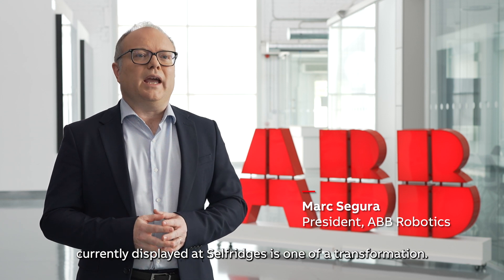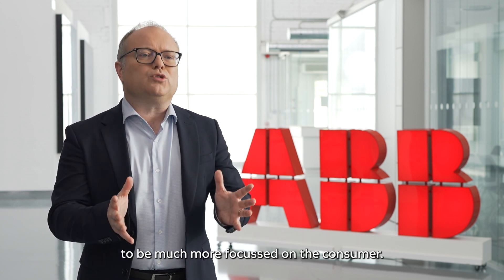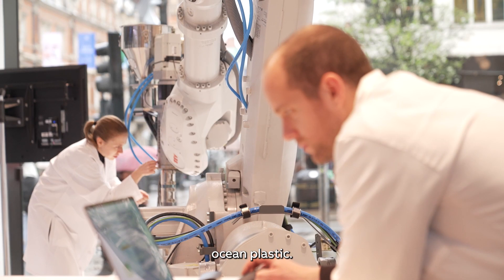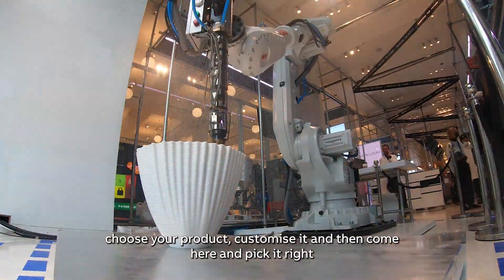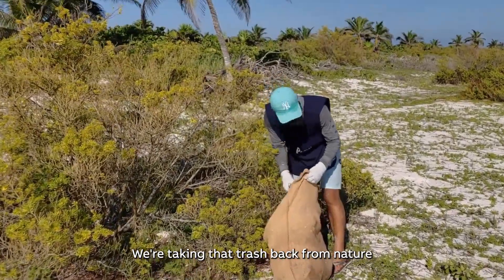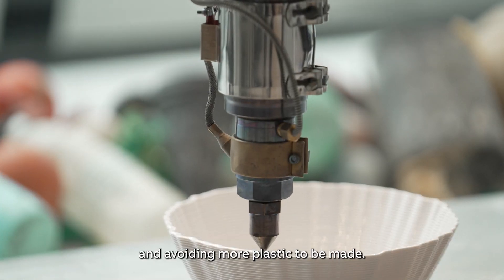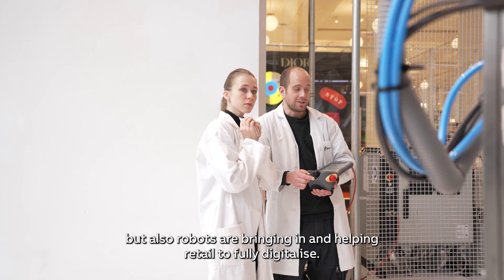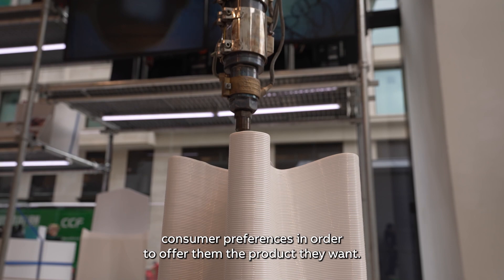The Future of Retail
Throughout April 2022, an ABB robot will be in Selfridge’s, one of London’s premier department stores on Oxford Street, 3D printing a variety of personalized designer objects. As well as challenging consumers to think about how the goods they purchase are produced and the impact of this production on the environment this demonstration also highlights the important contribution of robots in creating the sustainable manufacturing processes central to a circular economy. Developed in partnership with environmental organization and global network, Parley for the Oceans, and innovative design brand, Nagami, the demonstration will use ABB’s simulation software, RobotStudio® and an IRB 6700 robot to create a variety of printed furniture, homeware, and other objects made from Parley Ocean Plastic®.